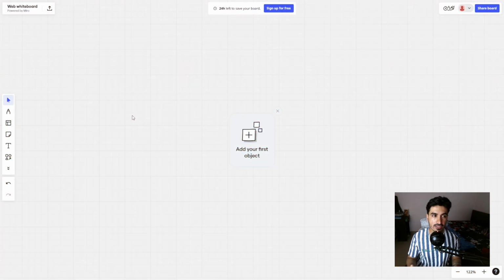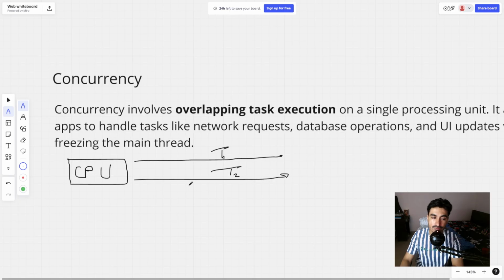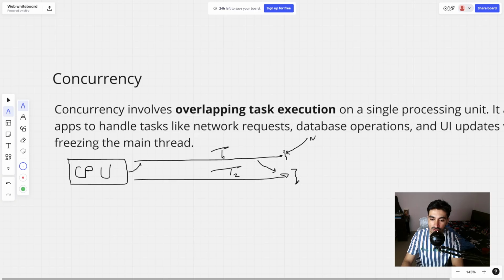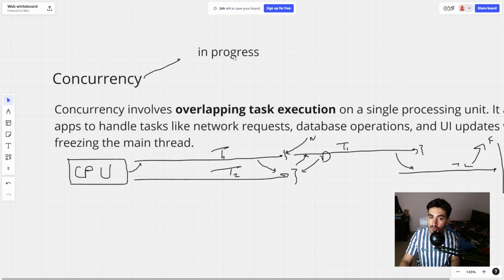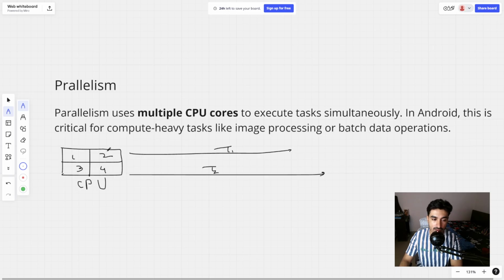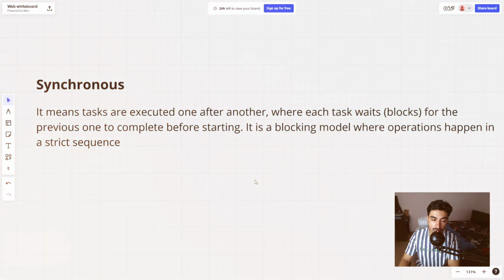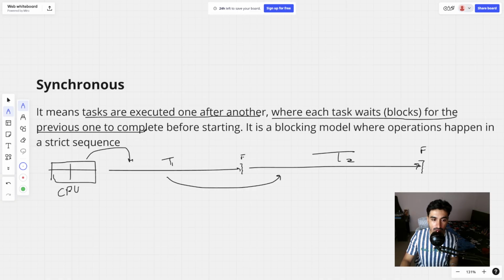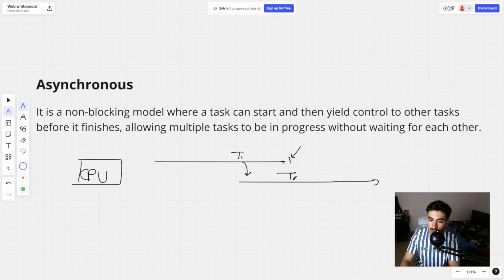Android Interview Question - Concurrency vs Parallelism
Hello, app developers, welcome back to the commute. Today, I have something special for you. I will be revising Android Interview Questions and teaching them along the way. You can follow this playlist and learn a lot with me. We are going to learn Android Interview questions. I hope you enjoy this series.

Notes:
Concurrency vs Parallelism: